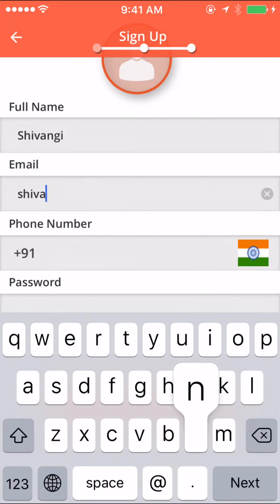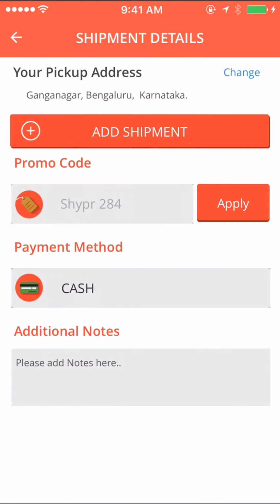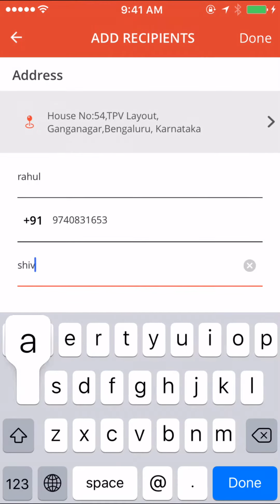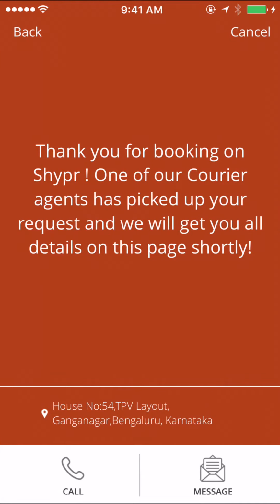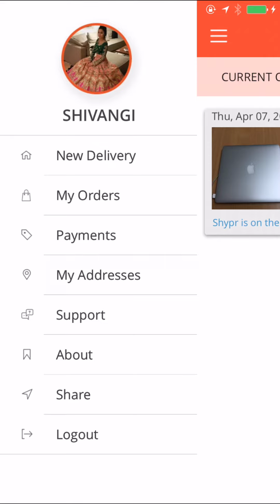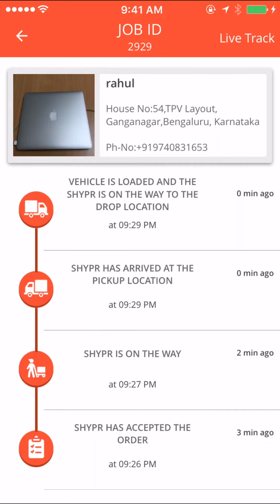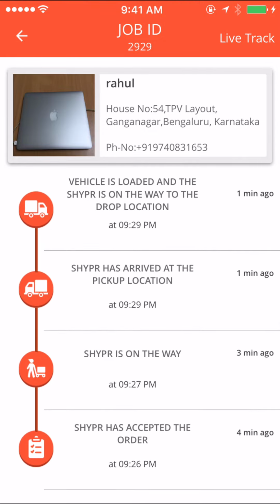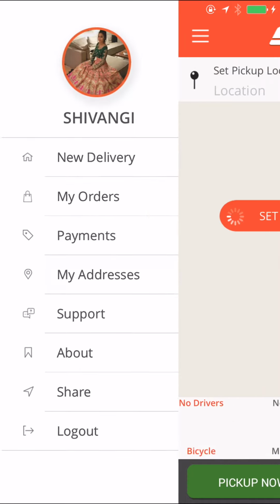Shypr - Customer app - Uber for Logistics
Hello this is the uber for logistics app , it can be bought @ and buy your own copy